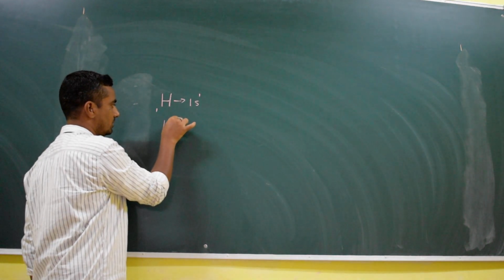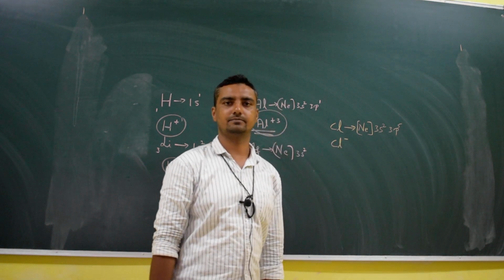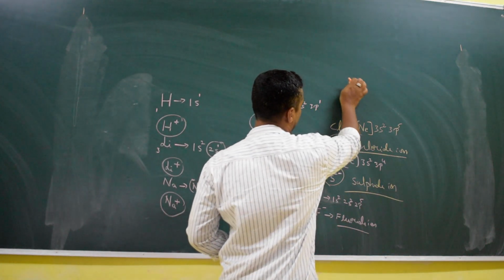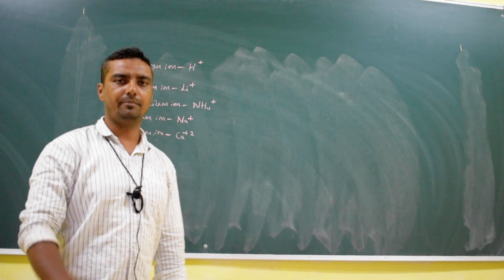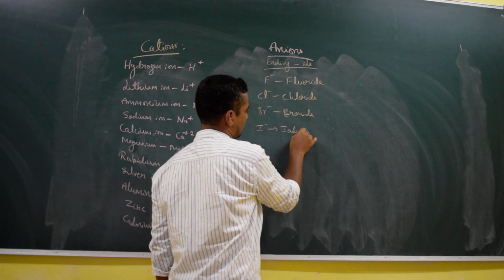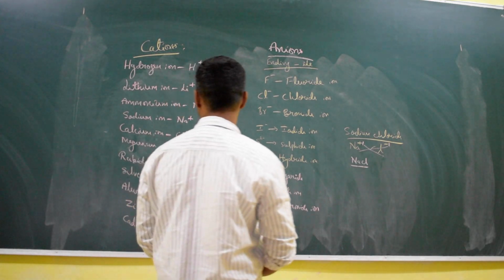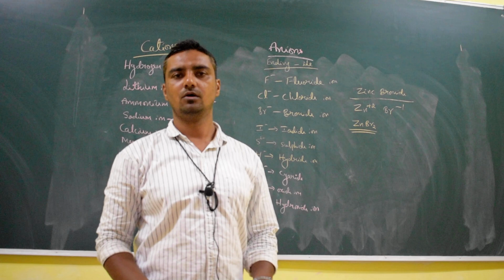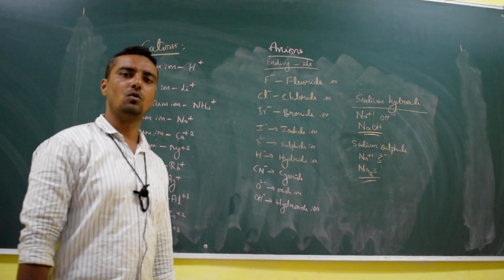Chemistry class PU 1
How to write chemical formula for Compounds